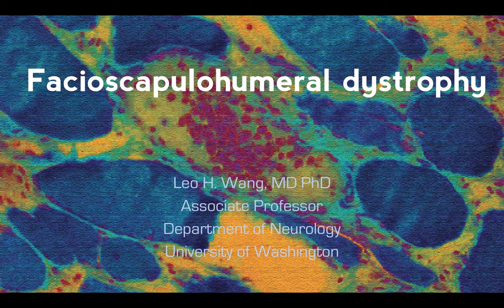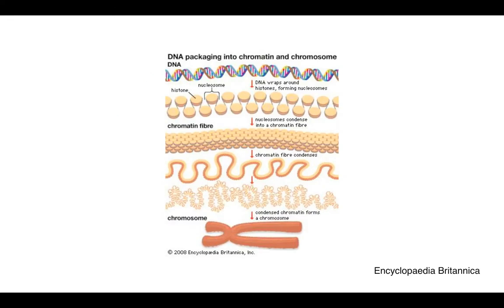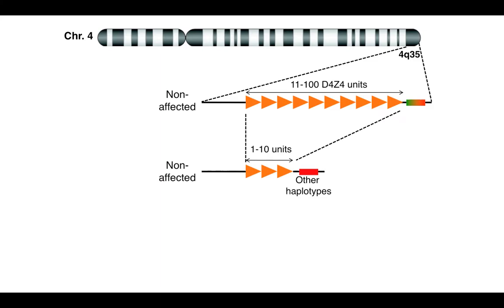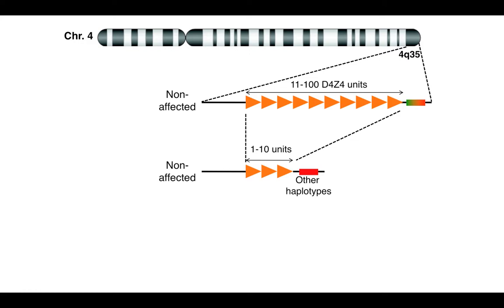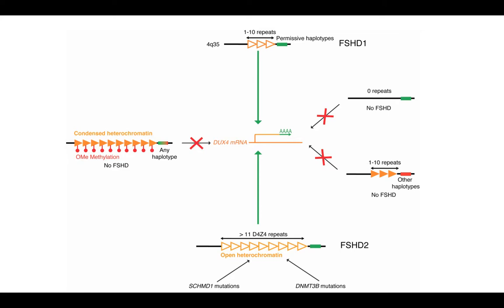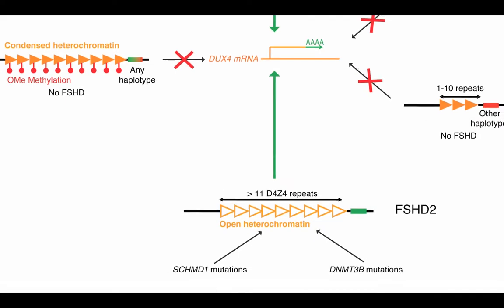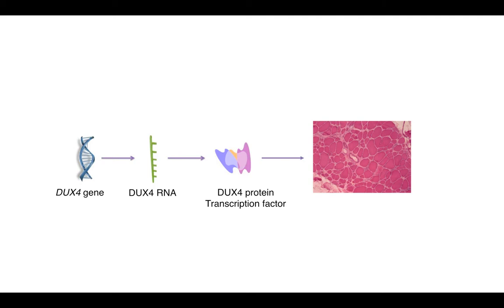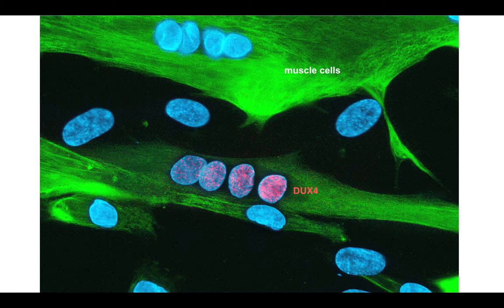FSHD Molecular Biology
Leo H Wang, MD PhD and Associate Professor in the Department of Neurology at the University of Washington provides a description of the molecular biology of FSHD in common language.